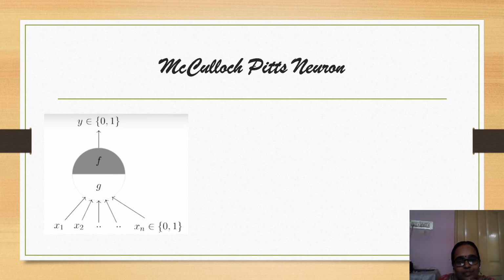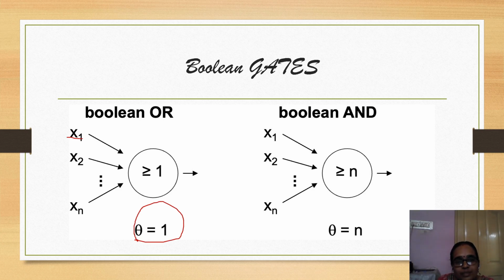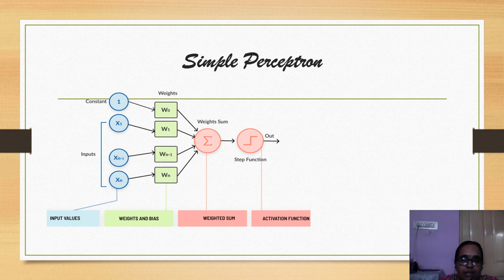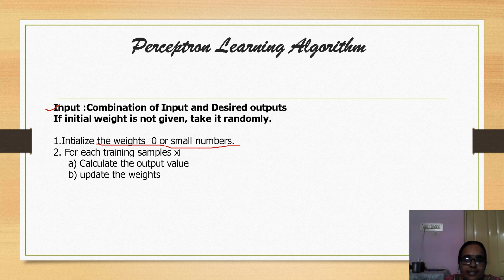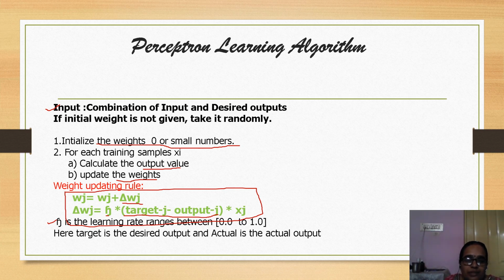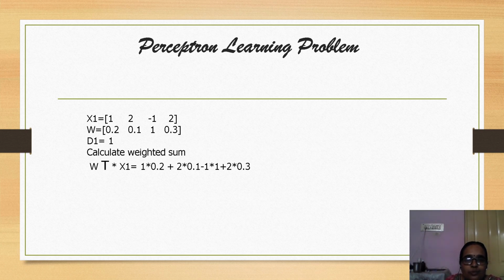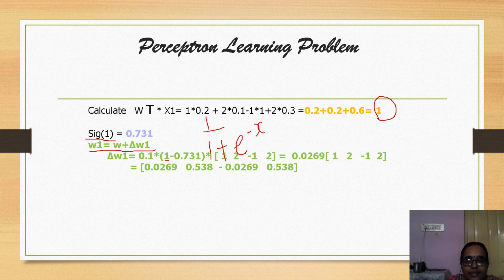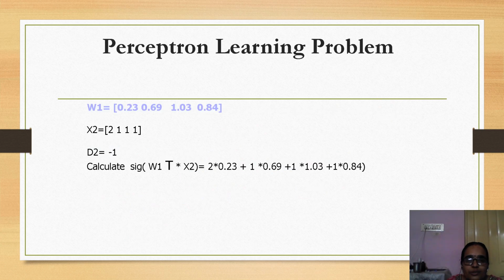amutha deep learning video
Perceptron learning